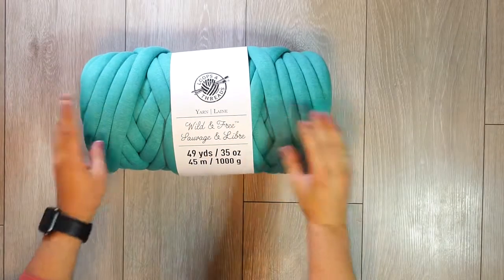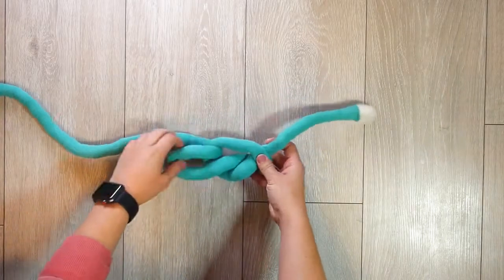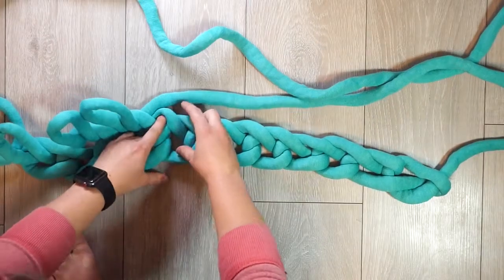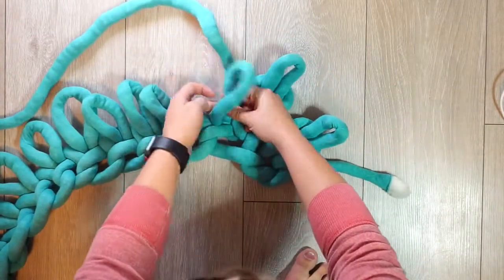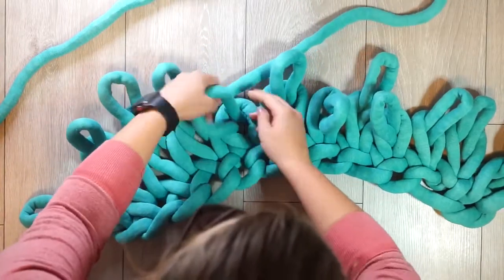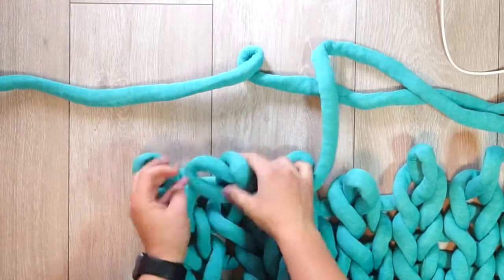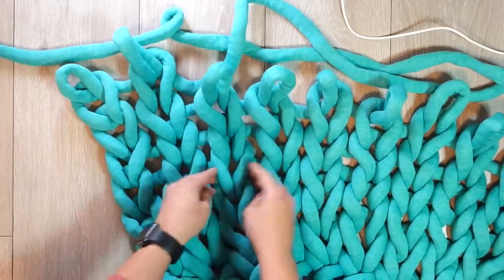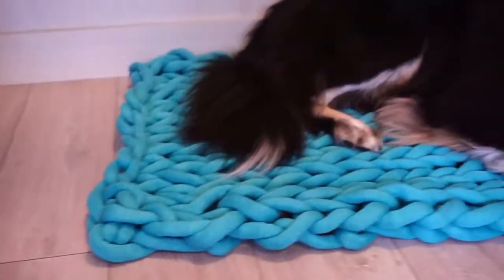how to hand knit a dog bed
Today I'm going to be teaching you how to hand knit a dog bed! this is a fast and easy project!